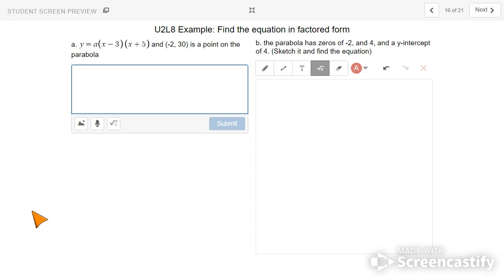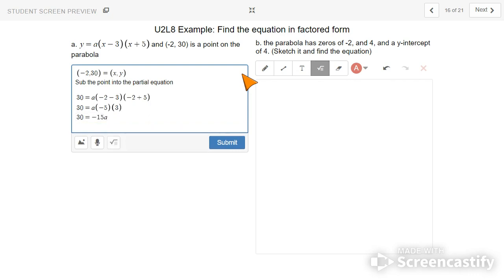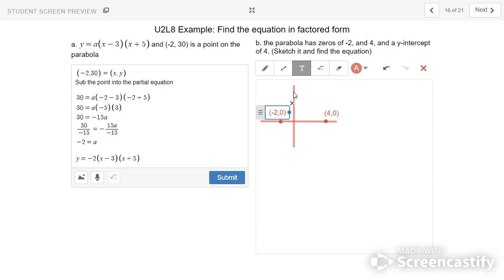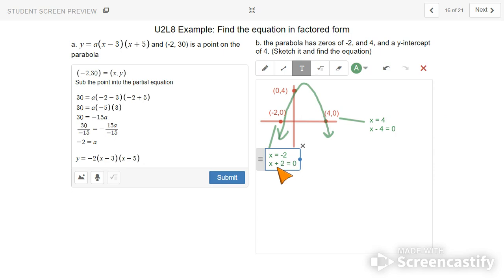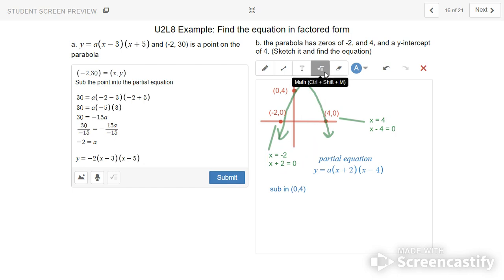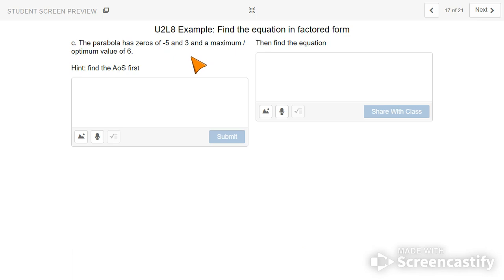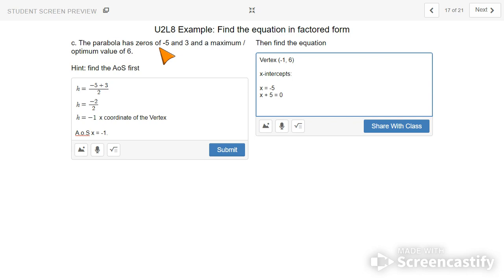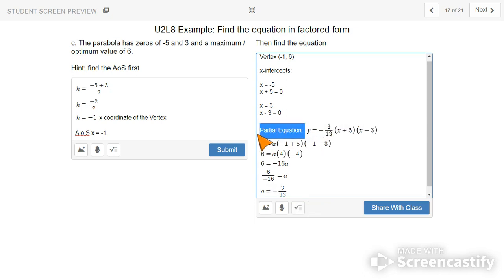U4L8 Factored Form 2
created for MPM2D